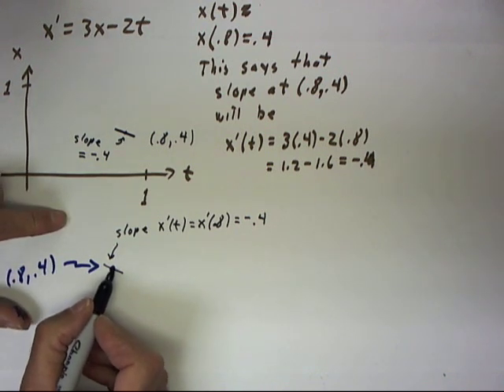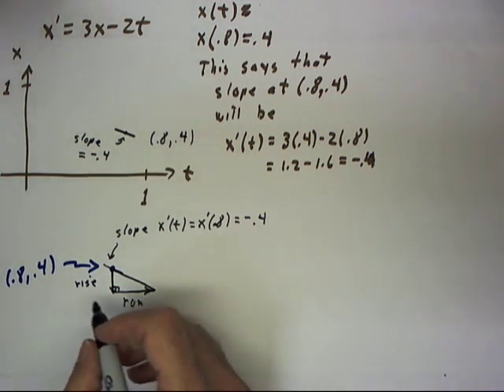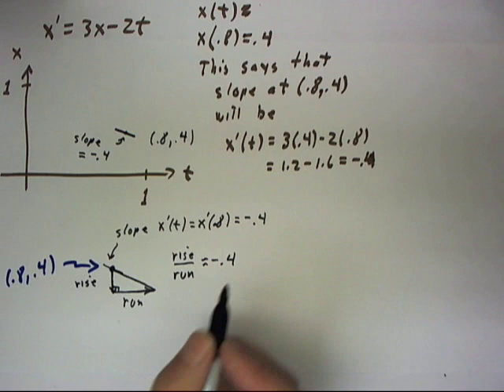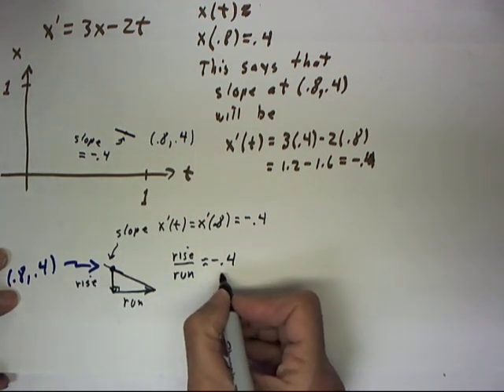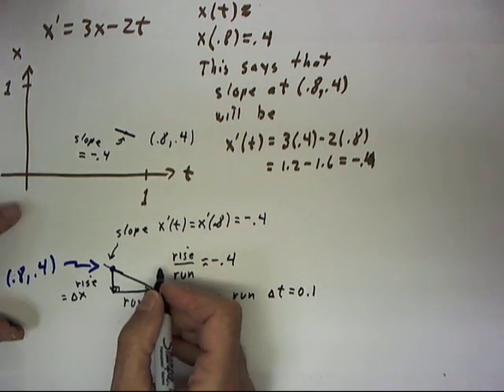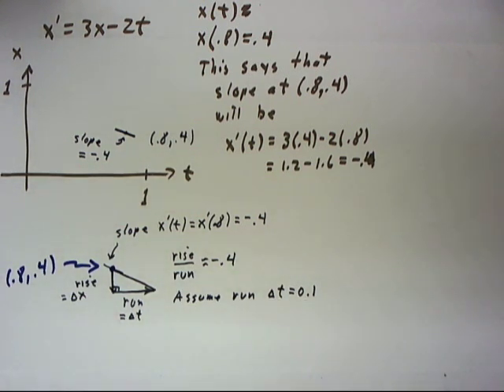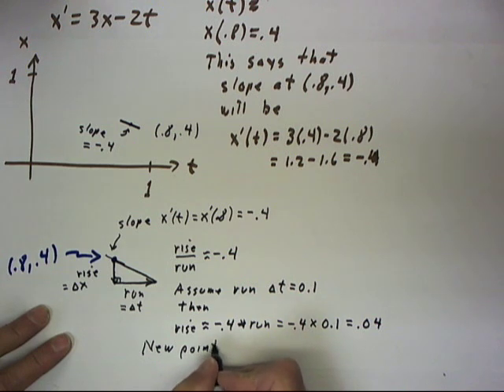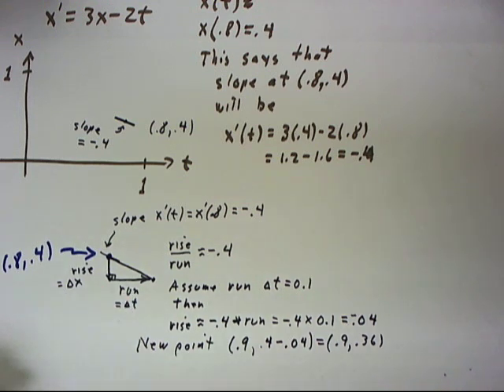diff 02 15